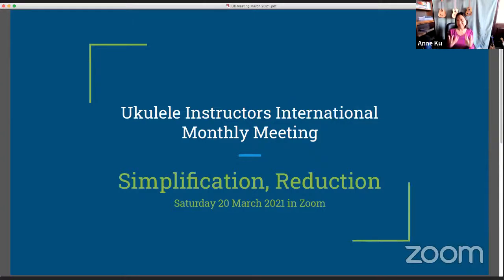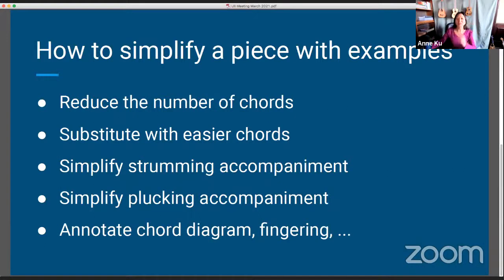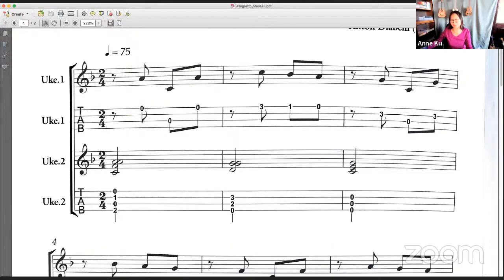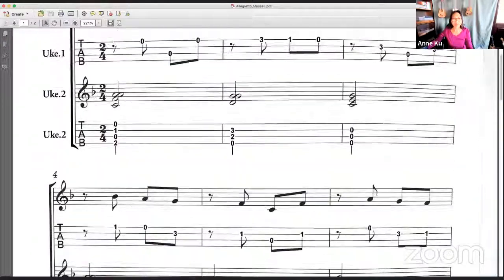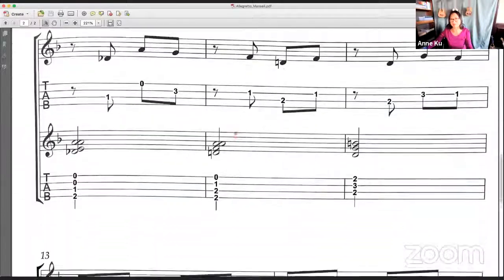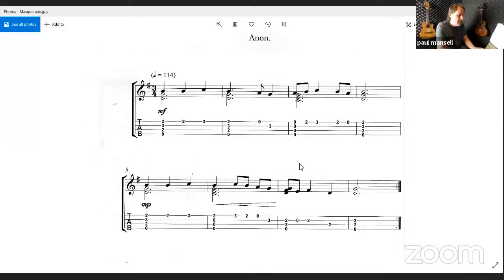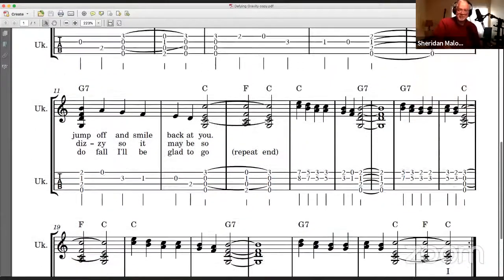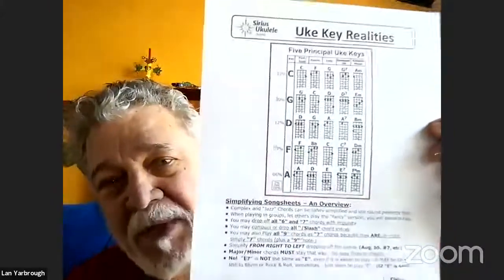Ukulele Instructors International Meeting - March 2021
Each month, we meet in Zoom for 90 minutes to discuss a topic of concern.

Today, we focussed on how we simplify or reduce a piece for our students.

Examples:
Reduce the number of chords
Substitute with easier chords
Simplify strumming accompaniment
Simplify plucking accompaniment
Annotate chord diagram, fingering, ...

Anne Ku (Boston, MA) - discussed making a solo from a duet "Allegretto" from the book 2kulele by Paul Mansell & Tony Mizen (2020)
Paul Mansell (Northampton, UK) - discussed the first piece "Mascarade" from his book "Classical Uke"
Sheridan Malone (Ukiah, California) - descending C major scale in "Defying Gravity"
Lan Yarborough (Ajijic, Mexico) - chord simplification rules for adults
Dan MacEoin (Sydney, Australia) - listening and plucking individual strings (open G, C, E, A, and then F) for young kids

Next meeting:
Saturday April 17, 2021 at 5:00 pm EDT